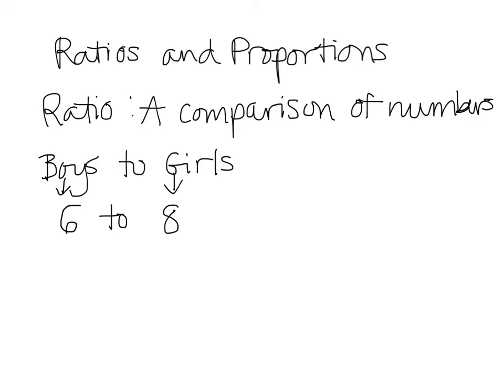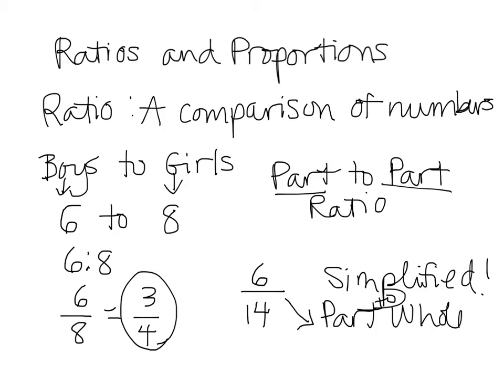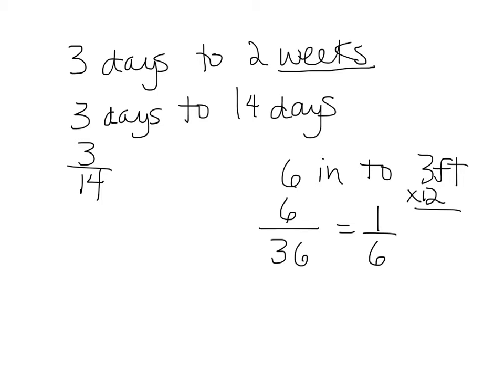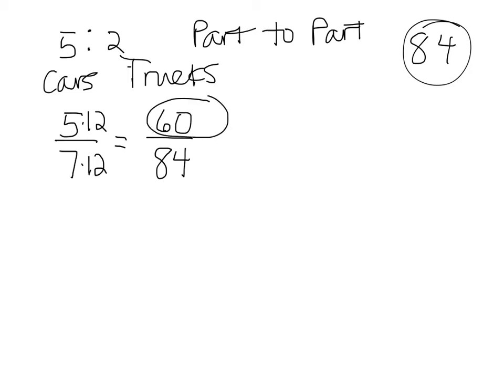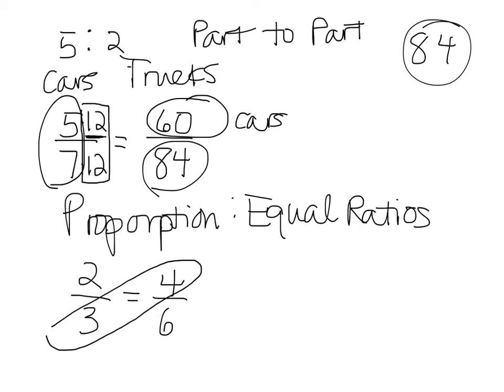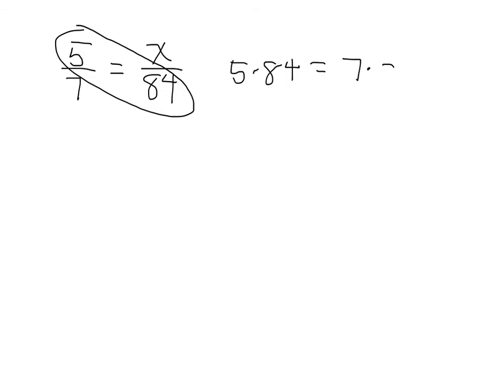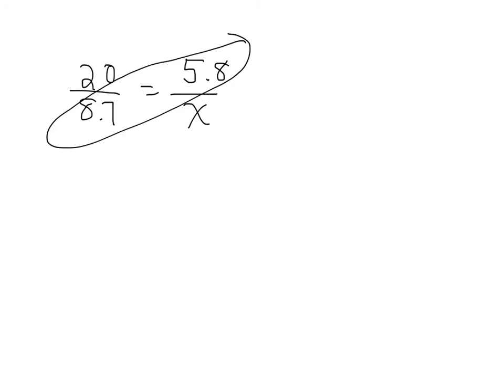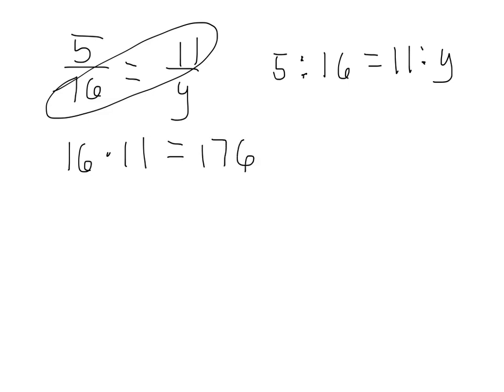Ratios and Proportions